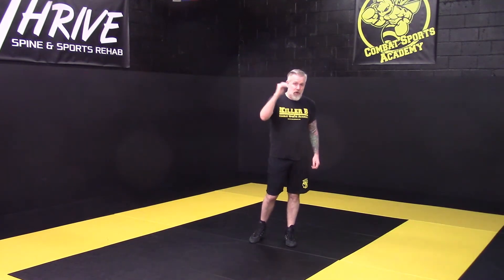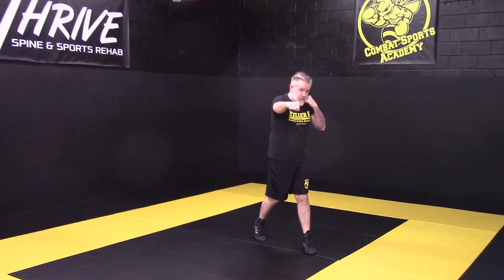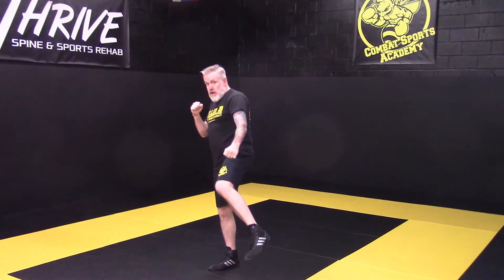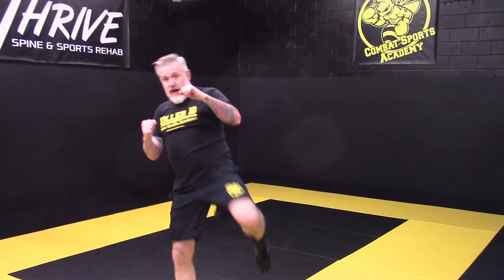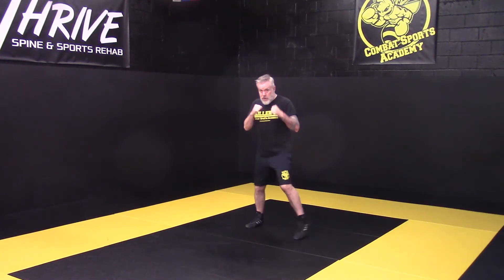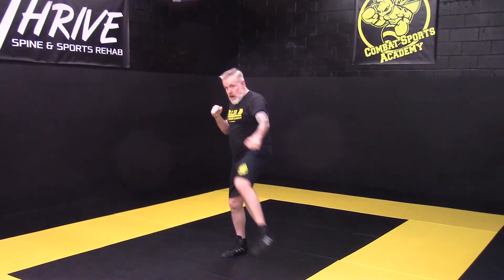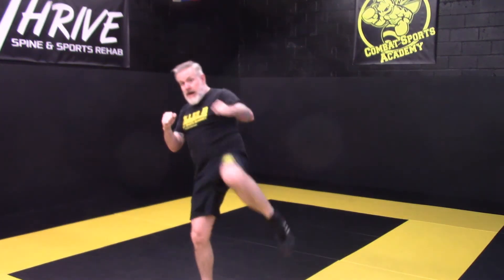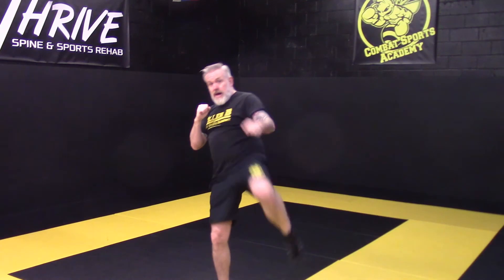Jab Cross Low Kick Cross High Kick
Killer B Combat Sports and Fitness Academy, Oakhurst, NJ. We are the only real choice if getting in the best shape ever, or simply looking for Mixed Martial Arts in a safe and productive environment. Take our bootcamp, join a Strength and Conditioning Challenge group, and/or train Muay Thai, Boxing, Submission Grappling, Jiu Jitsu, and MMA with the best team in town!